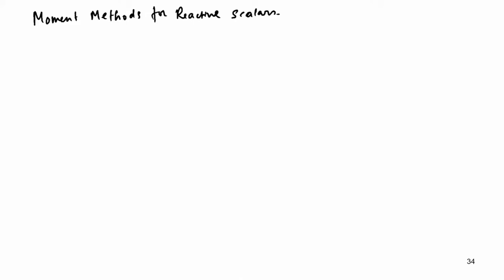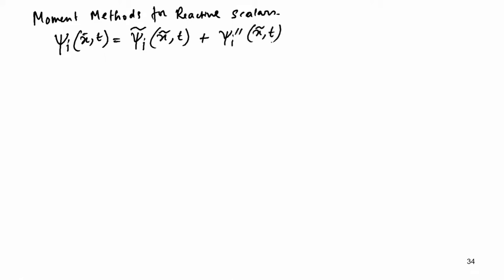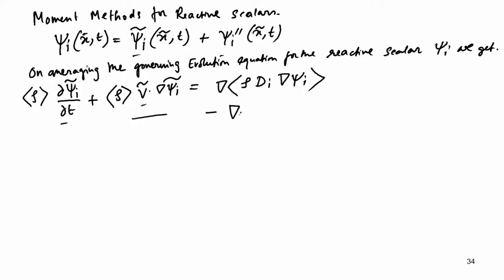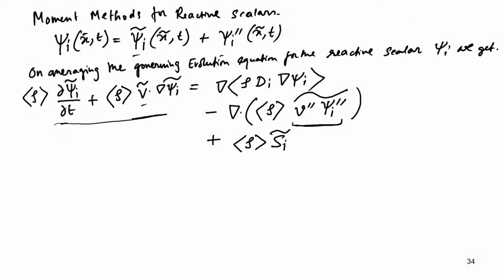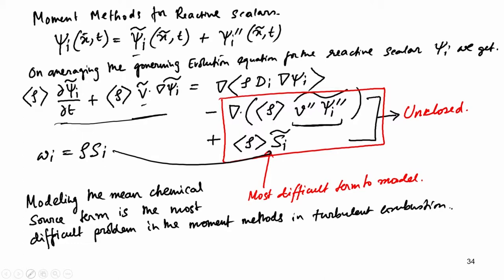Lec 36: Reacting turbulent flows V